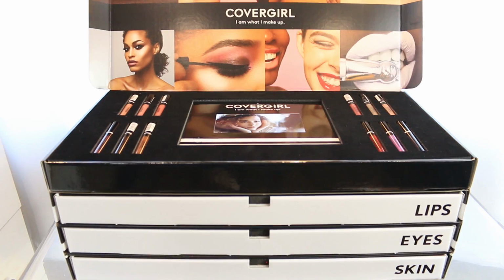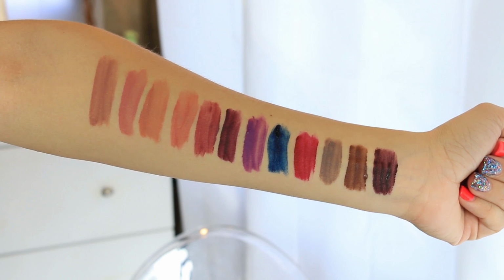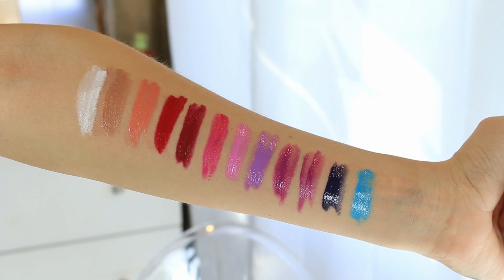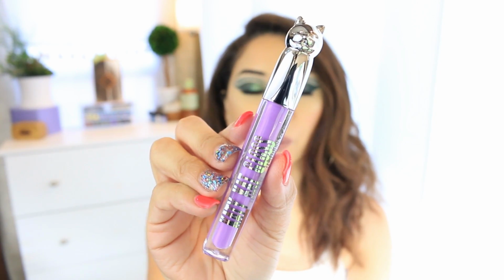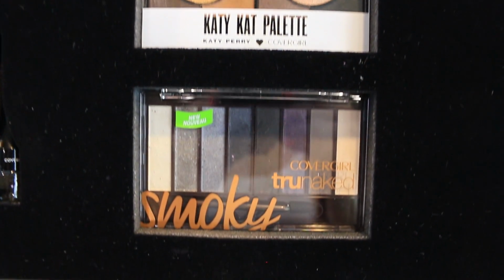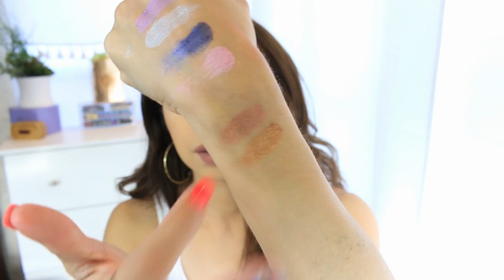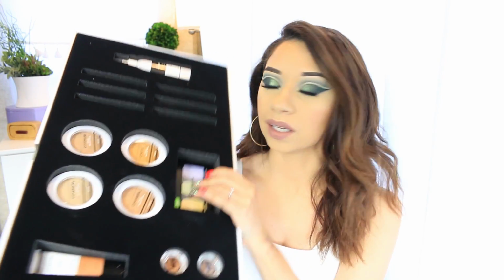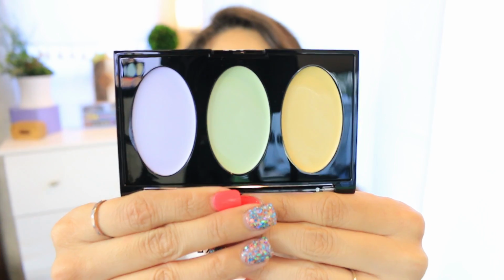HUGE COVERGIRL PR UNBOXING WITH SWATCHES | NEW AT THE DRUGSTORE 2018!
New at the drugstore this spring includes CoverGirls' spring 2018 makeup line! They sent over their pr package and I am very excited to show you swatches of everything! CoverGirl included their Melting Pout Liquid lipsticks, Katy Kat Glosses, CoverGirl Queen Major Shade, Vitalist Concealers, Eyebrow Pencils, and many other products in this box! Pretty cool to receive this and I'm extremely grateful, thank you CoverGirl!

ALSO!!! THANK YOU all so much for supporting my channel everyday!

Products Mentioned:
- Melting Pout Liquid Lipsticks
- Katy Kat LipGloss
- Queen Major Shade Liquid Lipsticks:
- Eyebrow Pencils
- Eyebrow Pomade
- Katy Perry Kool Kat palette:
- Hot Kat palette:
- Smokey Palette
- Liquid Eyeliners
- CoverGirl Peacock Flare Mascara
- Vitalist Healthy Healthy Glow Highlighters
- Vitalist Healthy Powders
- Vitalist Healthy Concealers
- Concealer Kit palette:
- Vitalist Go Glow Lotion
- Lid Lock Eyeshadow Primer